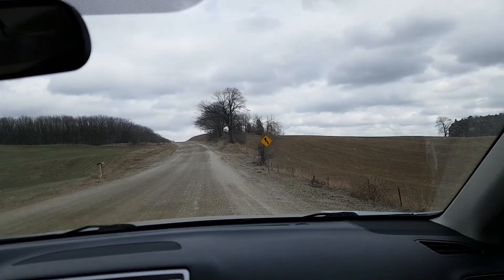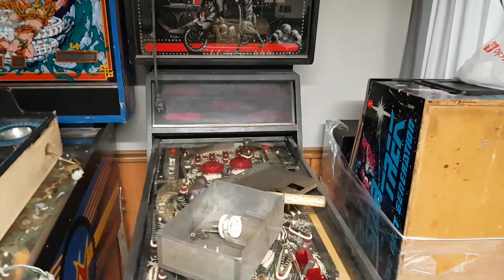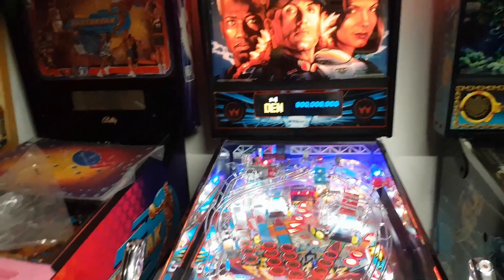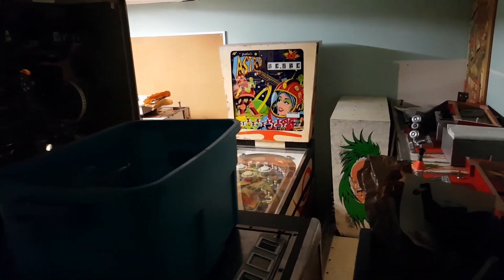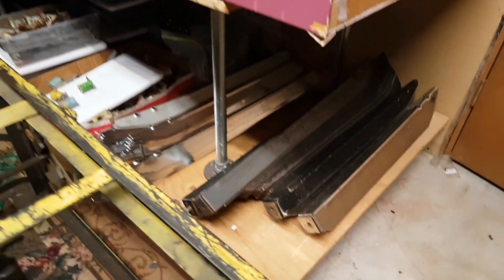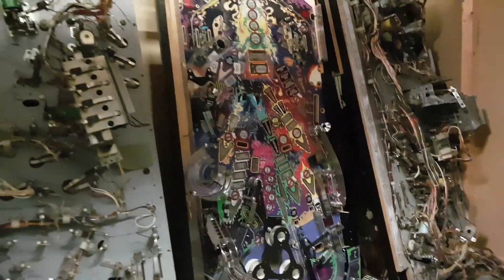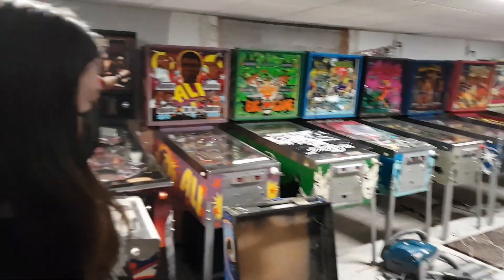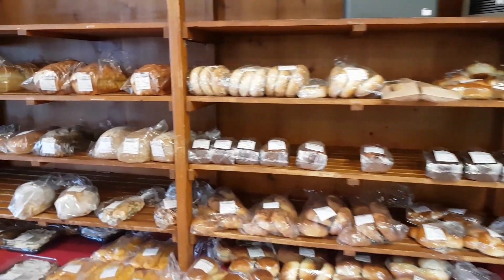Lets check out my friend Mitch's 56 Pinball Machine Collection!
My friend Mitch takes us for a tour of his amazing pinball collection! You must see it to believe it! He has rare games like Catacomb, Stargazer, Quicksilver, The Big Lebowski and more! Come along for the tour!